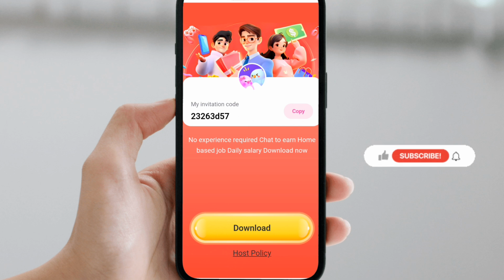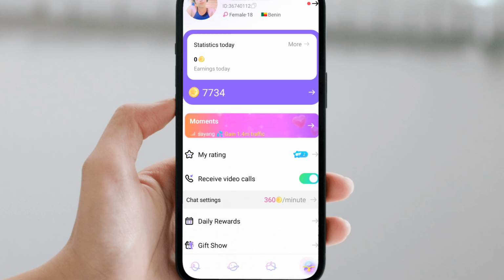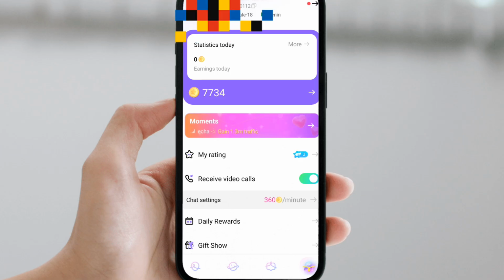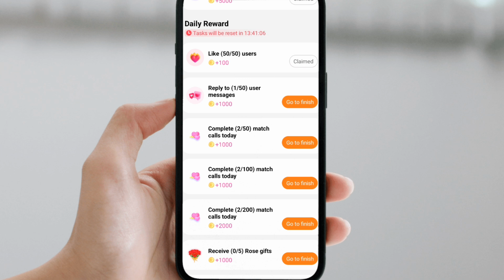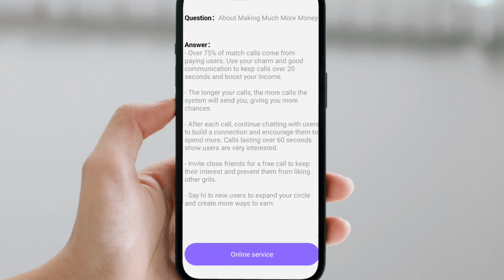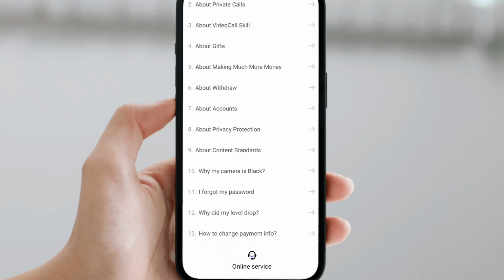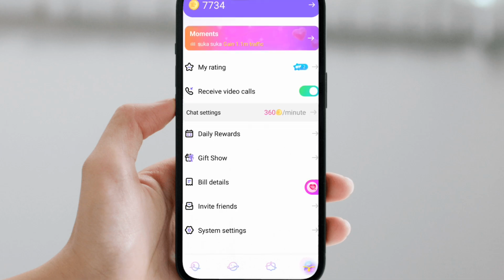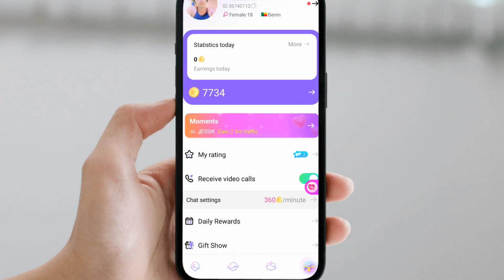"How to Use Sela App | Meet People & Make Money Online (Full Guide)"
Sela App is more than just a video chat platform — it’s your chance to connect with people worldwide, build friendships, and earn extra cash!

In this video, you’ll learn:
✅ How to download and set up Sela
✅ How to navigate the app’s features
✅ How to meet real people from anywhere
✅ How to start making money using Sela’s earning options

💡 Why Sela is worth downloading:
✔ HD video calls & instant connections
✔ Earn money while chatting
✔ Safe & easy-to-use interface
✔ Available worldwide

my invitation code: bdf7ce9a

Sela app,
How to make money on Sela,
Sela video calling app,
Meet people online and earn,
Sela app tutorial,
Sela app review,
Best money-making apps 2025,
Sela live chat app,
Make friends and earn money online,
How to use Sela app,